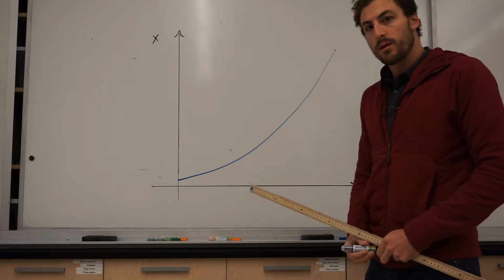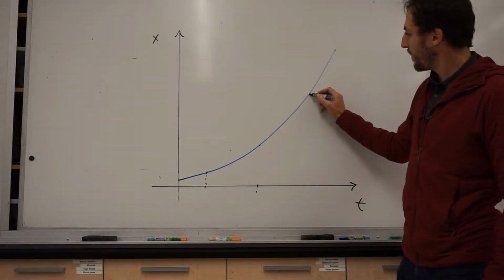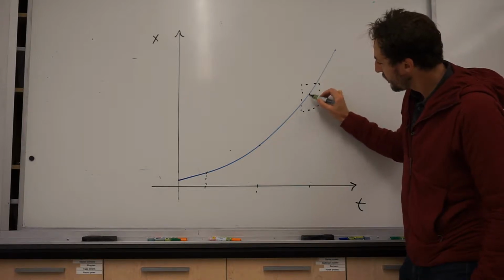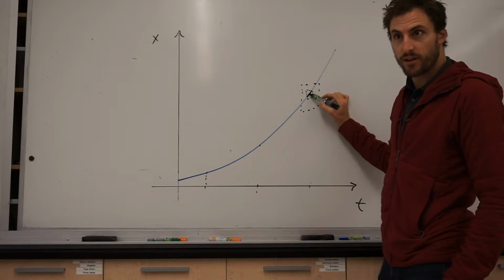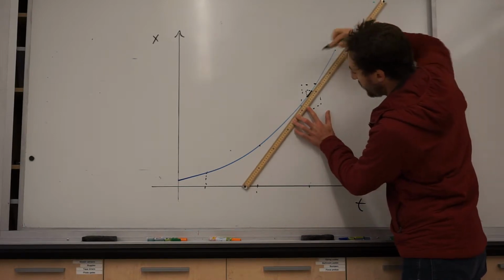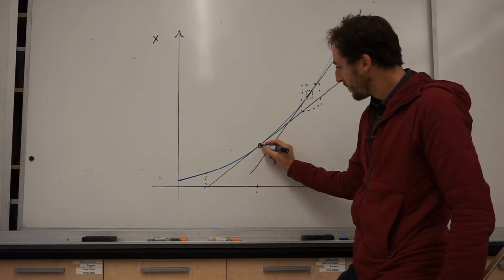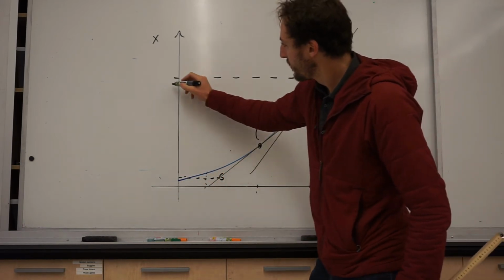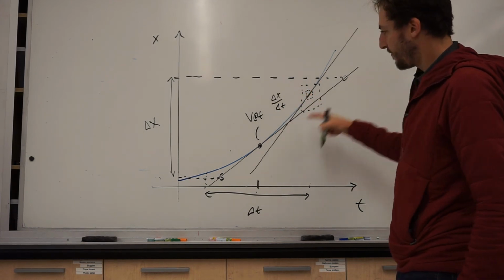Tangent Line lecture